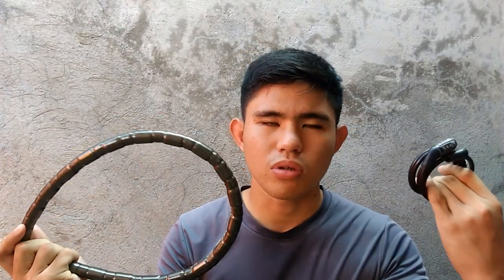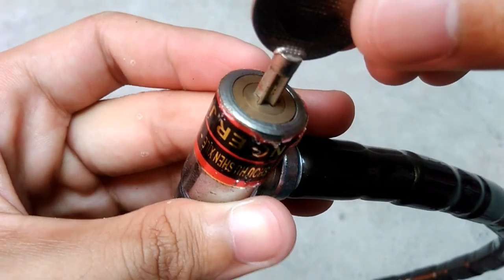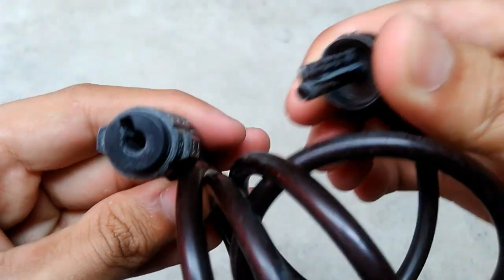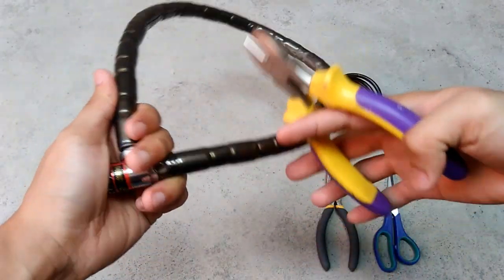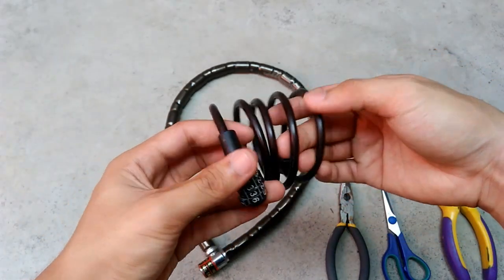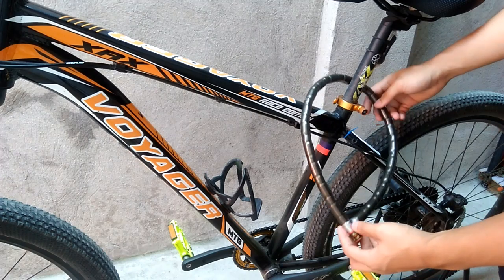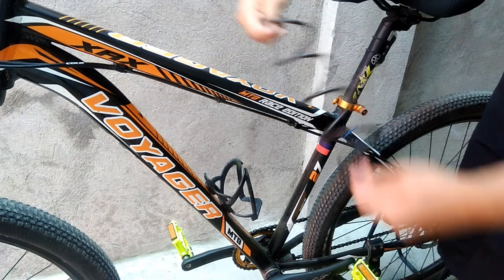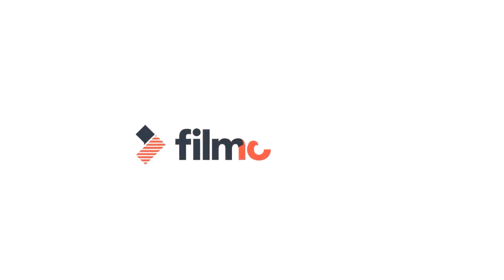Bike lock comparison- Advantages & Disadvantages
This video is just showing to you my viewers my own understanding and comparison between the 2 bike locks that I have.

Have a Safe Ride out there mga Kapadyak!! :)